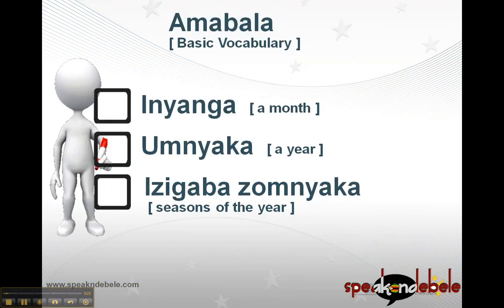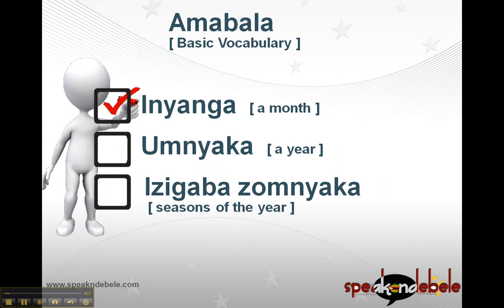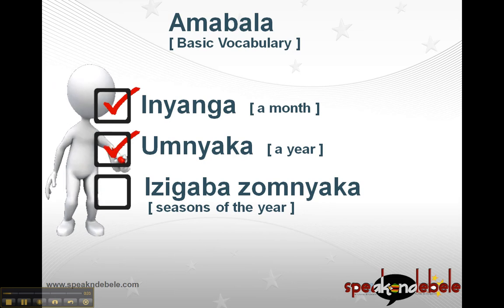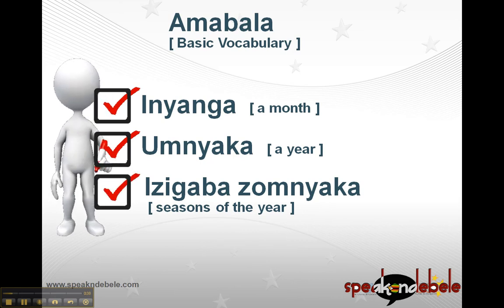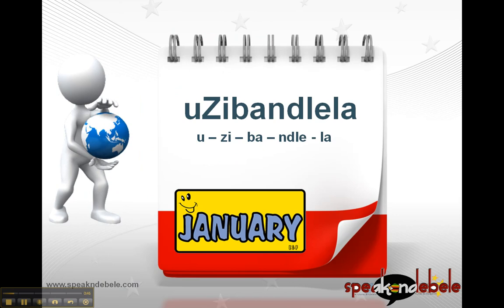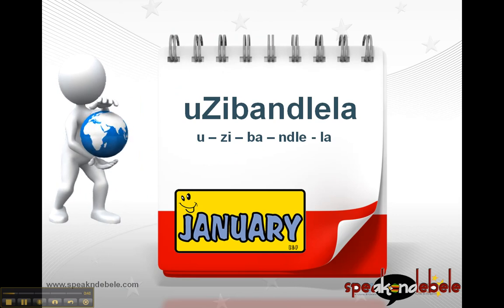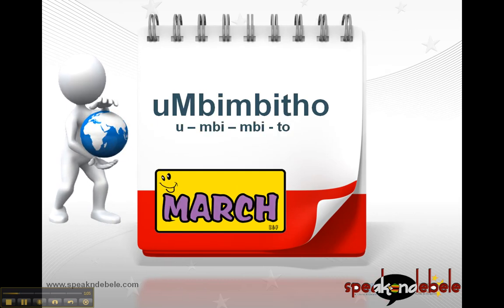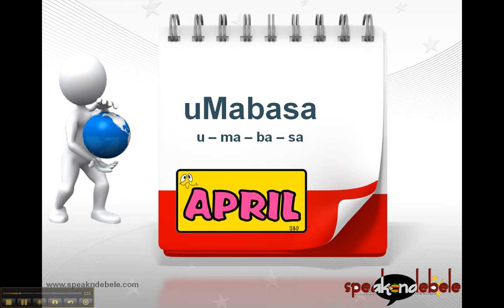Learn Ndebele / Zulu - Izinyanga Lezigaba Zomnyaka [ The months & the seasons of the year ]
Learn how to say the months and the seasons of the year in isiNdebele.